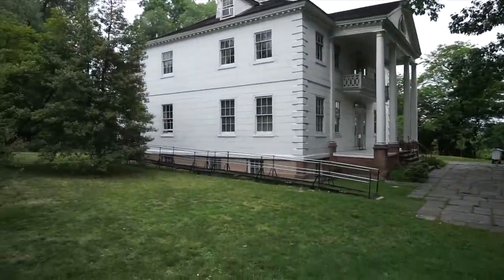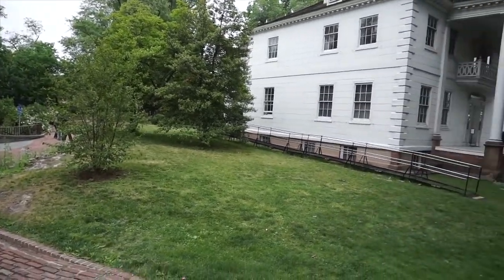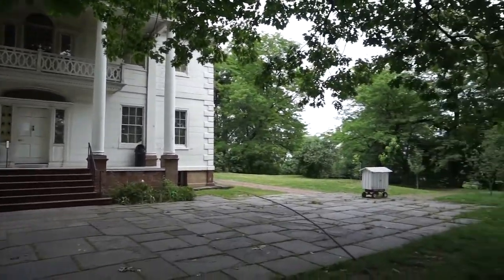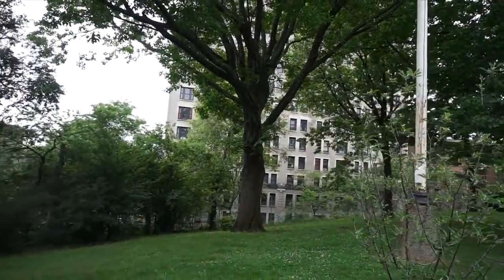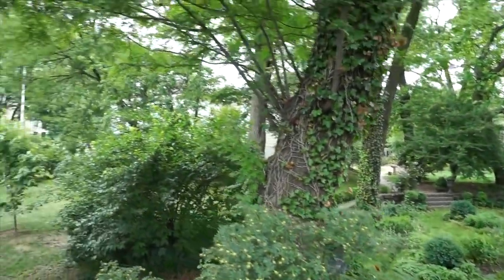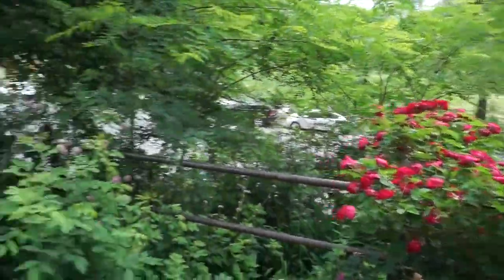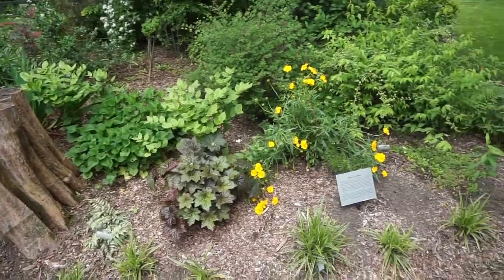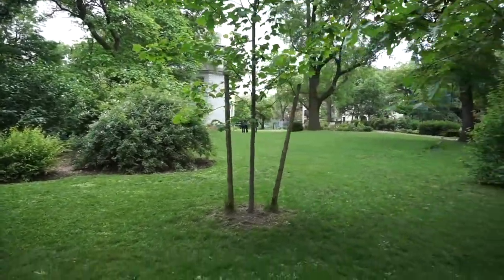GARDEN OF THE OLDEST HOUSE IN MANHATTAN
NYC Spring at the Morris-Jumel Mansion in Washington Heights. A treasure. A gem. Amazing.